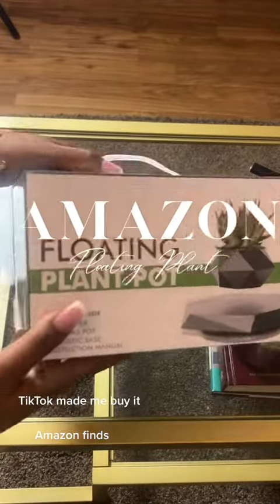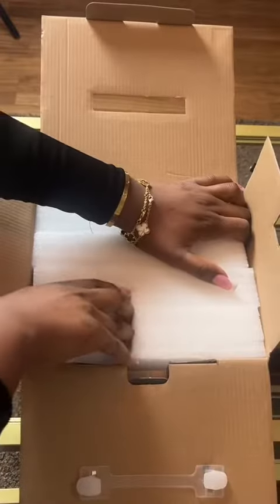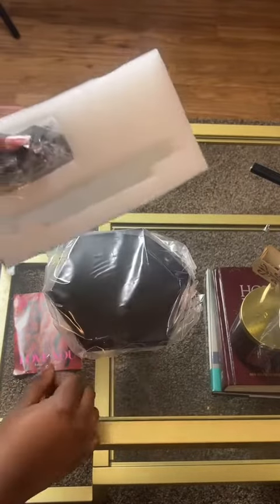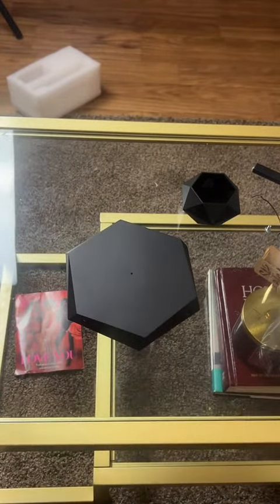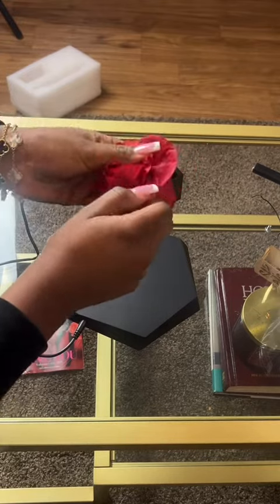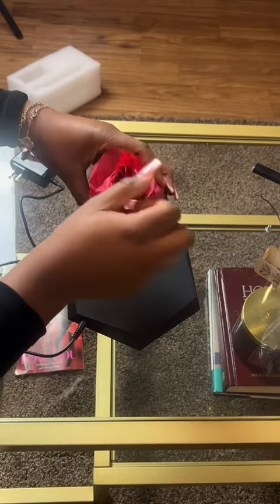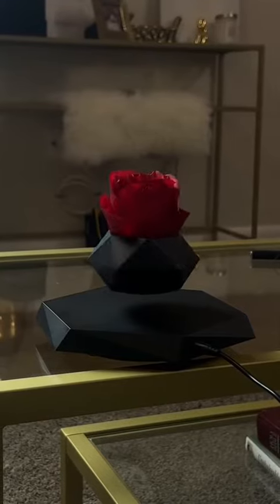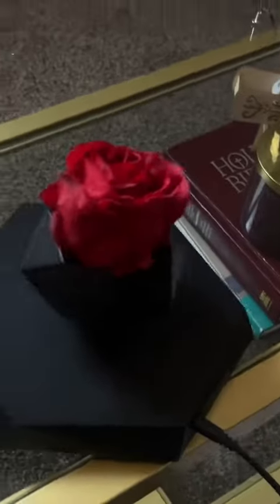How Amazing is this For Home Office DeskDecor - Buy in Description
Step 2: Search "Levitating"
Step 3: Click on the product in the results and checkout.

HiveLush | Trust & Quality